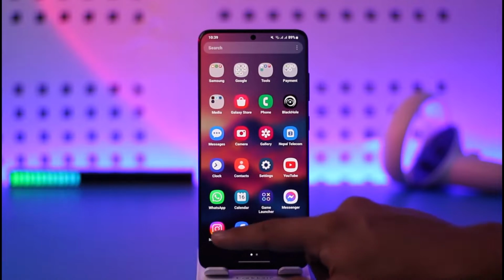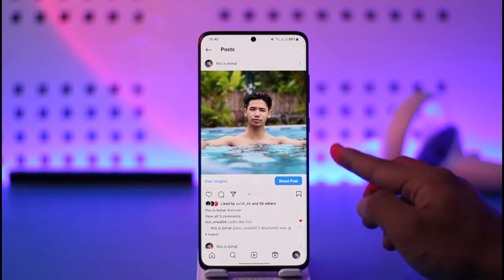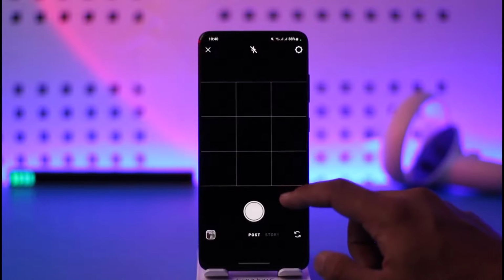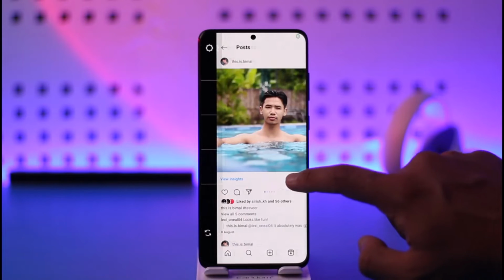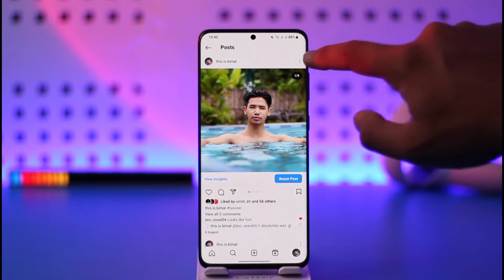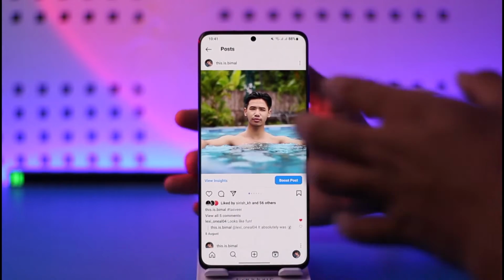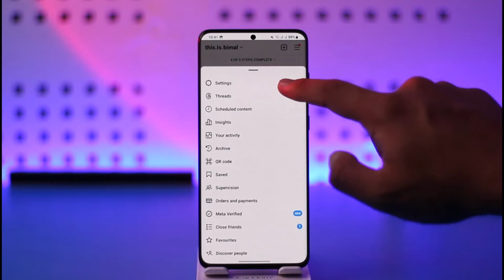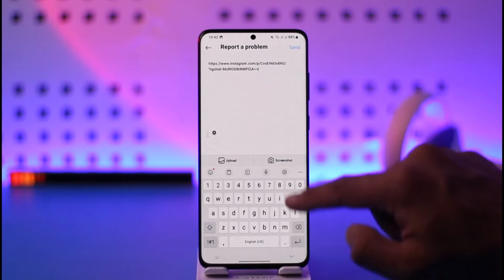Invite Collaborator Instagram After Posting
This video guides you through an easy step-by-step process to invite collaborator on Instagram after posting it. So make sure to watch this video till the end.

~ Chapters:
0:00 Introduction
0:14 What the Issue Is
0:58 Limitations
1:15 What You Can Do
2:26 Conclusion